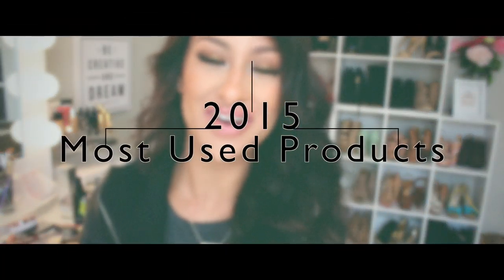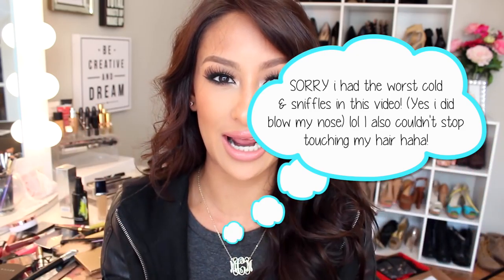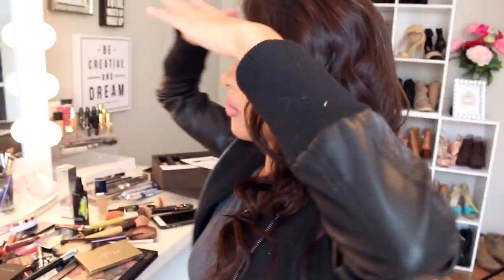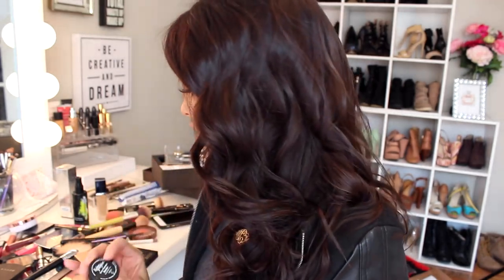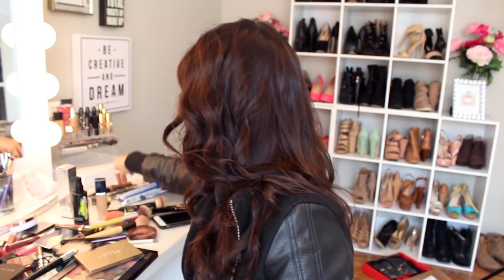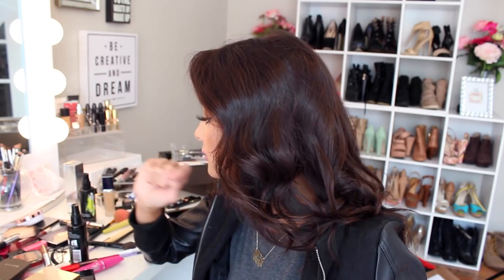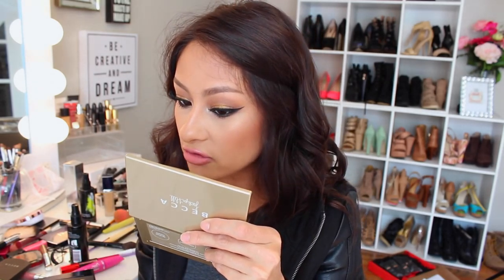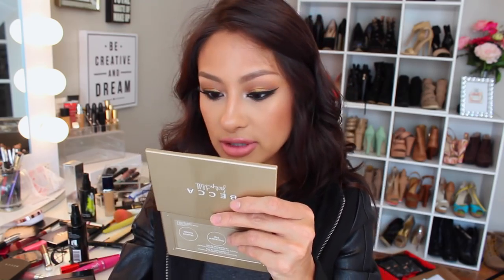2015 Most Used Products!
What I used MOST in 2015!

 I LOVED so many products in 2015. What I still plan on doing is separate videos on the best drugstore blah blah for whatever category! For example, top 5 drugstore "    ". I figured this video would be better so you can see exactly what products I actually used constantly and not just because I'm a beauty blogger and used it for different videos! You know what I mean? Becauseeeeee I loved ALOT of products haha. This is just MOST used. (& highly recommended) I hope you enjoy! Let me know if you have any questions!

xoxo

💗F A C E B O OK: LOVEMELISAMICHELLE

P R O D U C T S:

BROWS:
salon perfect brow pomade (all of the shades)
loreal brow stylist pencil dark brunette and blonde
mac studio concealer nw25

EYES:
(frappe, Barcelona beach, chickadee, cocoa bear, mocha, morocco, white lies)
colour pop shadows cheap date
kat von d shade light eye palette
kat von d trooper eye liner
it cosmetics gel liner pencil in black
covergirl lash bloom black
younique 3d mascara NEW formula
revlon lash glue in black
house of lashes glue in black
salon perfect lashes 614, 615

SKIN:
murad invisiblur primer
makeup forever step 1 primer skin neutralizer
skindinavia makeup primer spray and finishing spray
hourglass immaculate foundation honey
loreal lumi foundation w6
dior airflash honey beige

CHEEKS:
makeup geek blush (infatuation, bliss)
sonia kashuk duo 51 glimmer
becca champagne pop jaclyn hill
makeup forever highlight 2

LIPS:
Milani lip liners in ( spice, all natural, nude, cocoa)
nars audacious lipstick raquel
kat von d liquid lipstick lolita
stila liquid lipstick patina
colourpop ultra matte lip beeper, instigator
murad rapid collagen infusion
sheseido lash curler